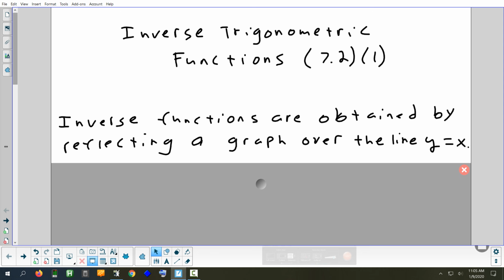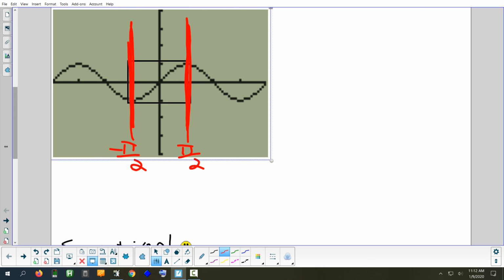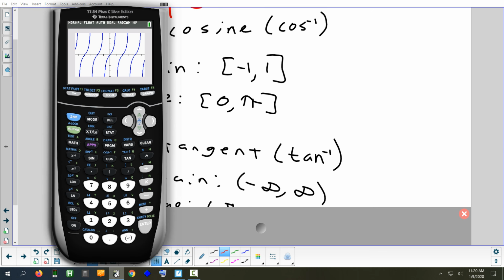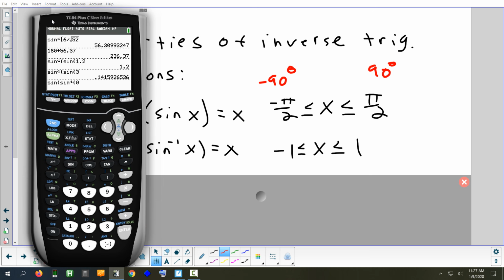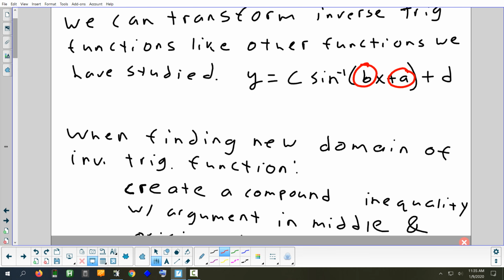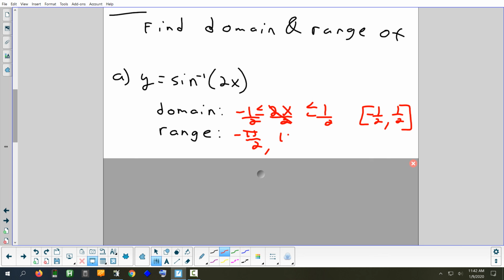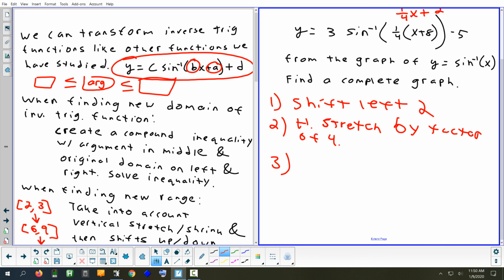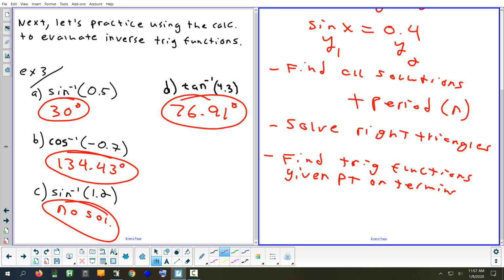7.2(1) Inverse Trigonometric Functions 1-9-20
7.2(1) Inverse Trigonometric Functions 1-9-20